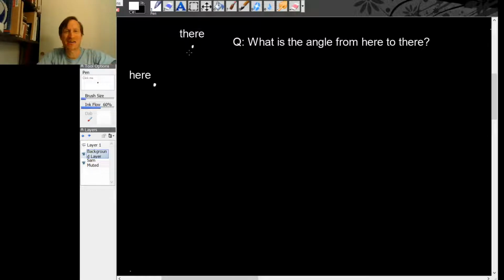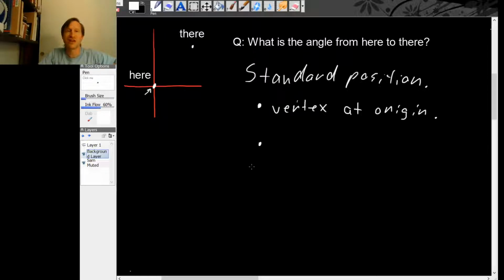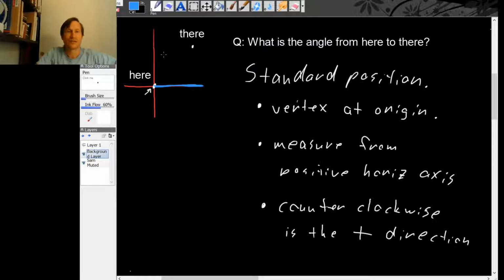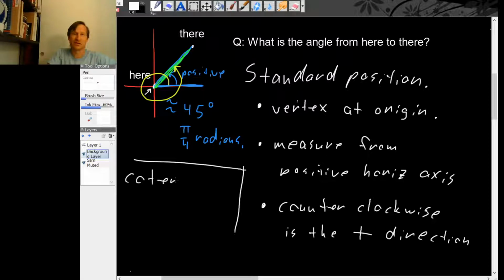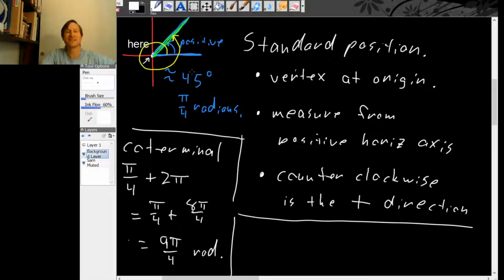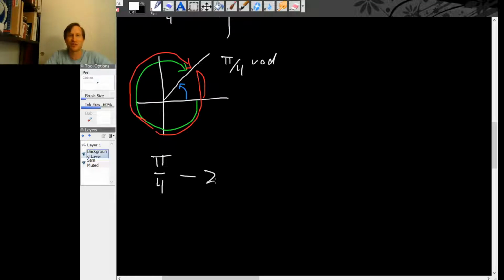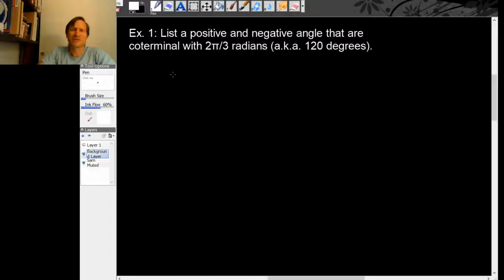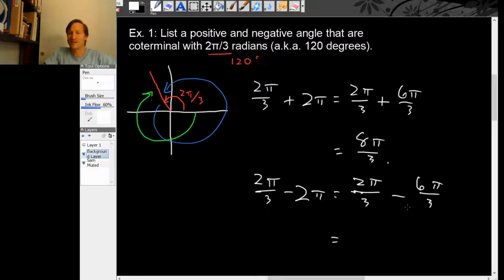Angle Measure 3 - Standard Position